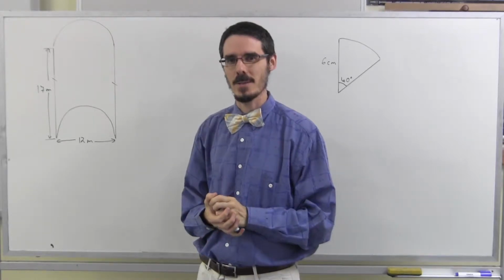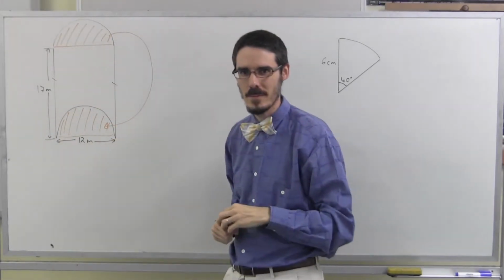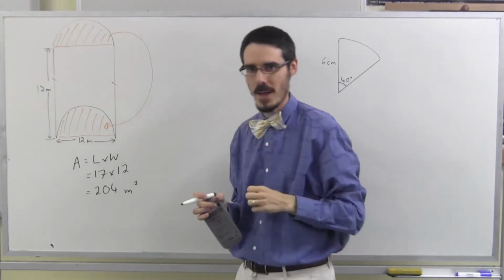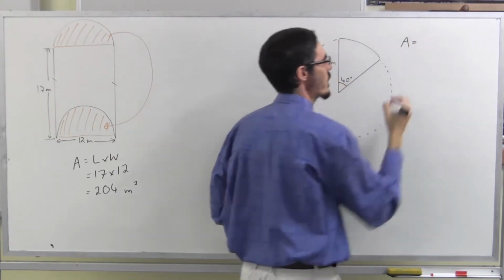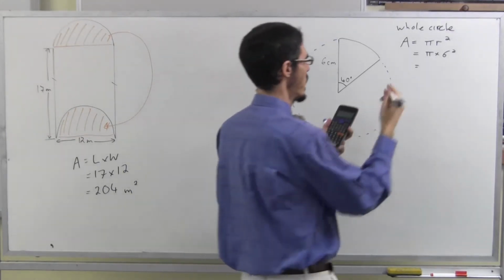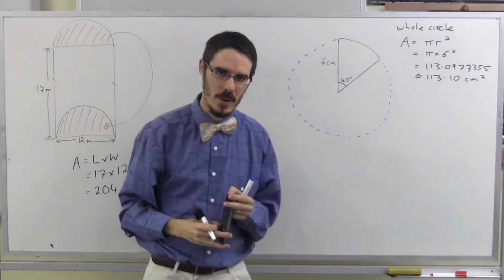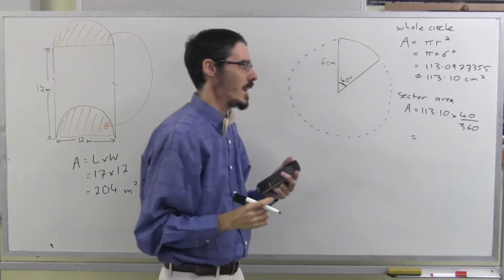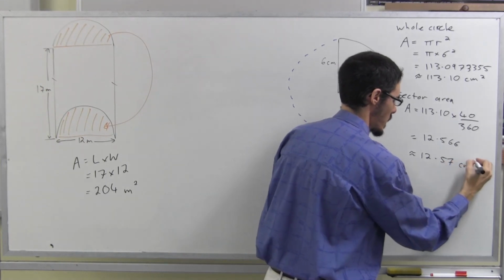Area: examples with circular sectors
Calculating areas of shapes with circular parts